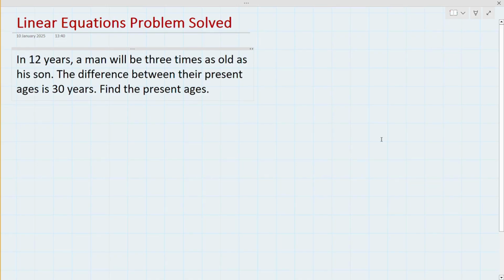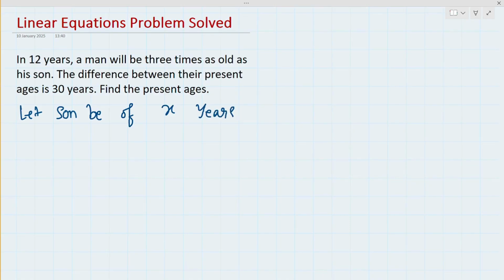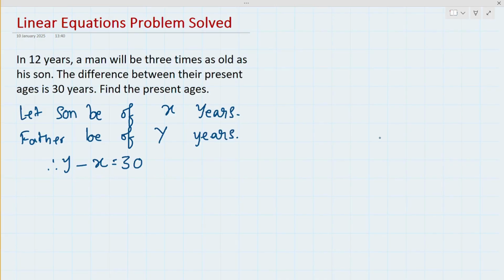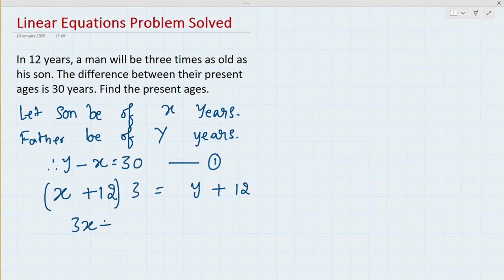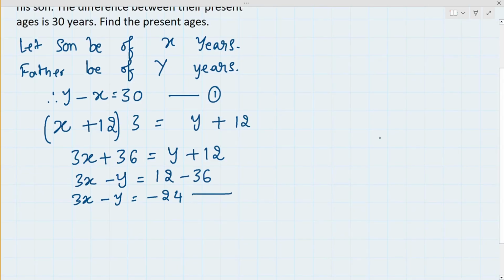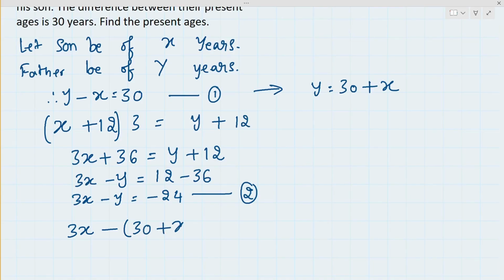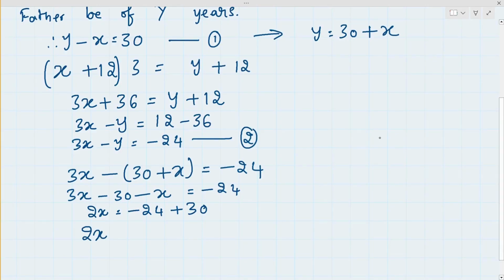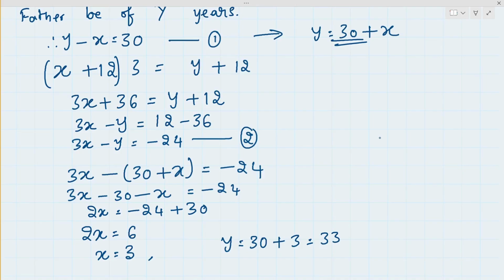Linear Equation Problem Solved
On this Mindful Academics channel episode, we dive into the world of linear equations. We’ll tackle problems step-by-step, providing clear explanations and practical examples. We’ll explore different methods to solve linear equations, such as substitution, elimination, and graphical representations. Our aim is to demystify these mathematical concepts, ensuring that you gain a thorough understanding and feel confident in your problem-solving skills. Whether you’re a student looking to ace your exams or just seeking to sharpen your math skills, this tutorial is designed to help you master linear equations with ease. Join us on this mathematical journey!

Feel free to let me know if there are any changes or additions you'd like to make!